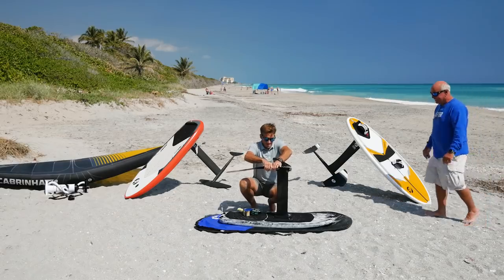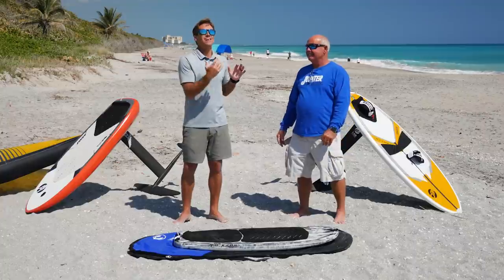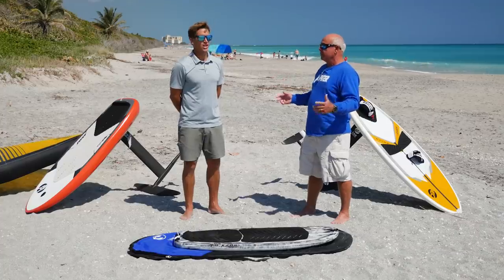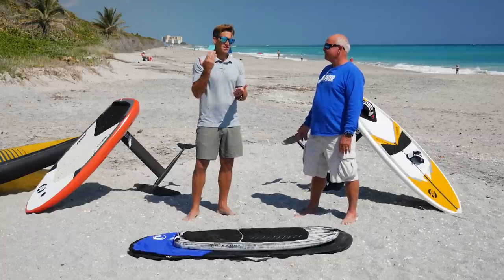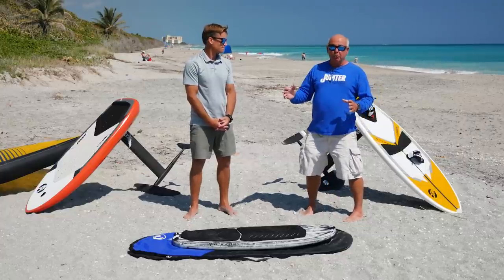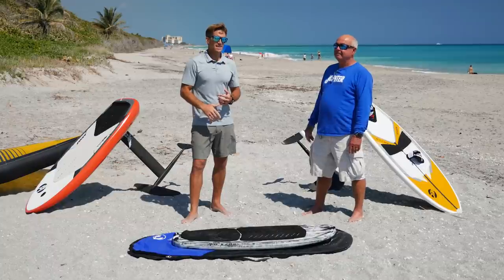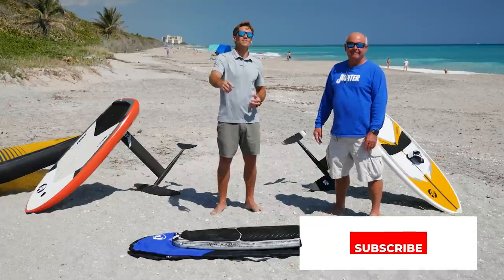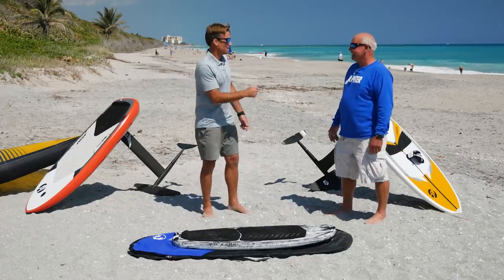3 common gear mistakes | WING FOIL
There are 3 common mistakes beginners make before ever going in the water. Choosing the proper gear is key to success. In this video we cover the most common mistakes when it comes to the foil, the board and the wing. The right set up will make your progression so much faster and so much more enjoyable.